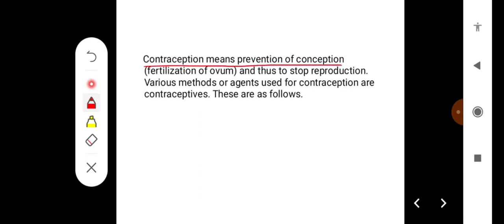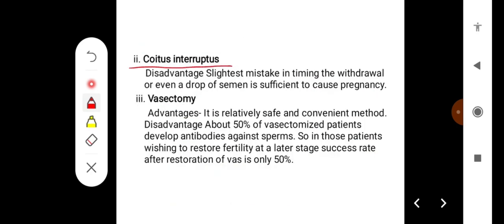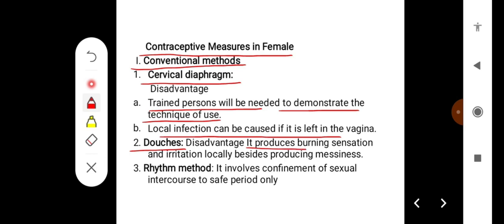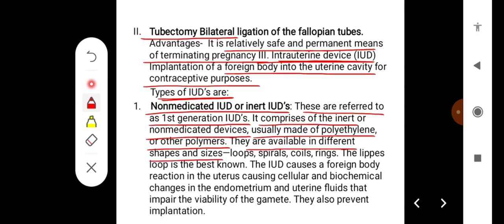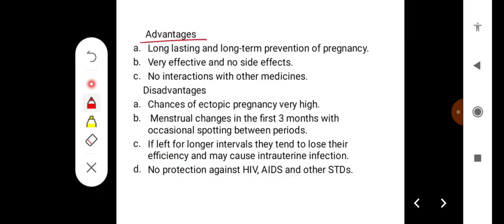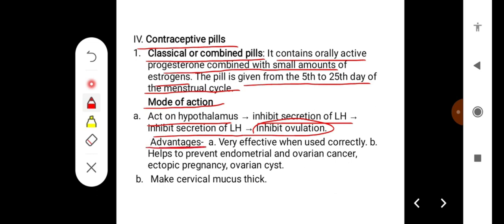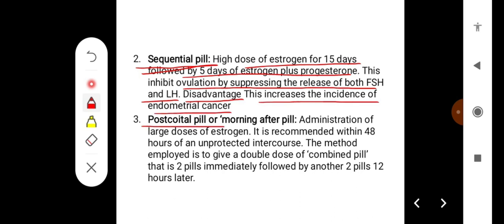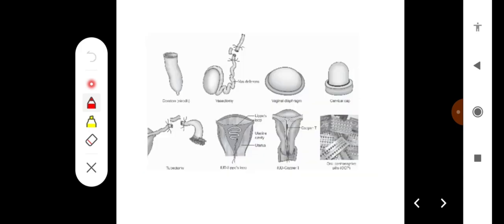Q. Describe contraceptives used in male and females.